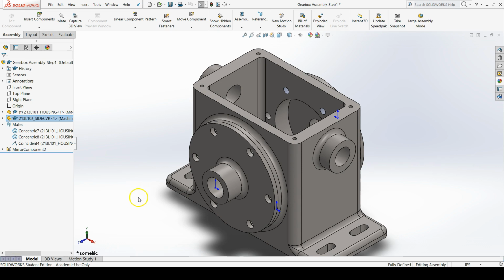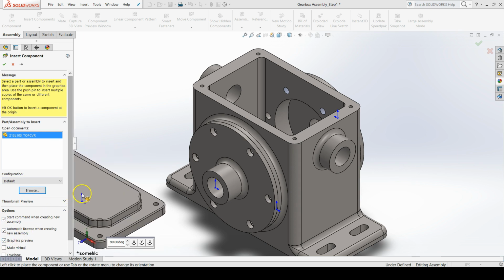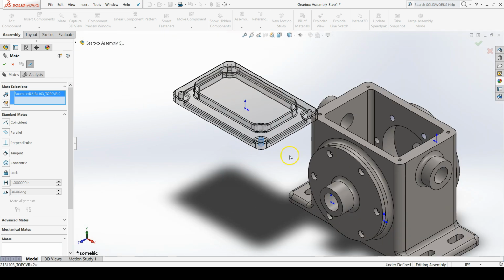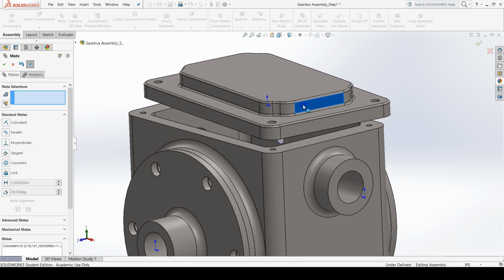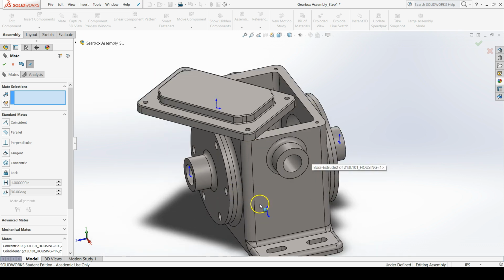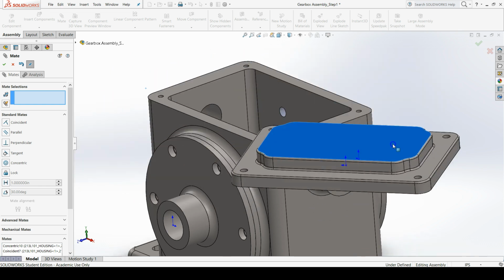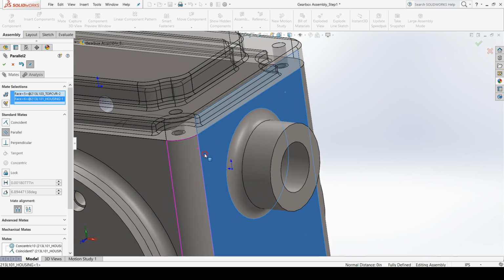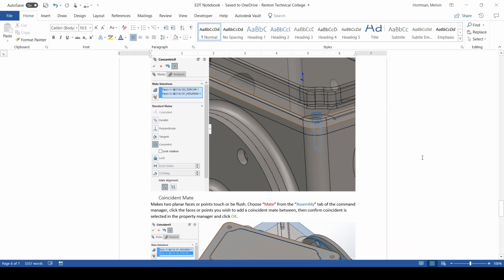Gearbox Assembly - Top Cover to Housing